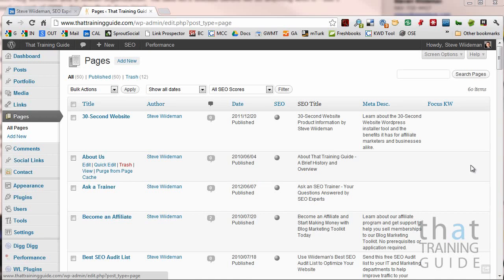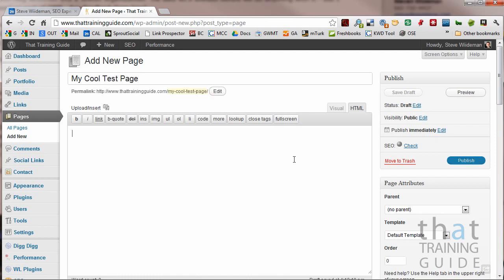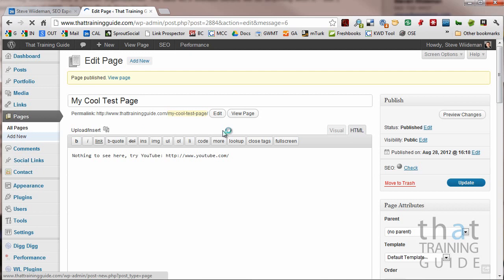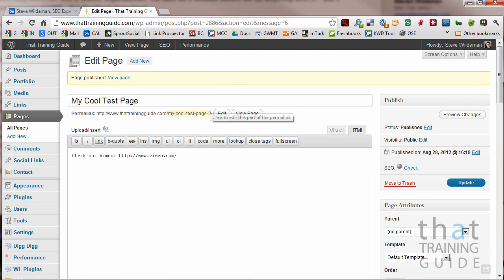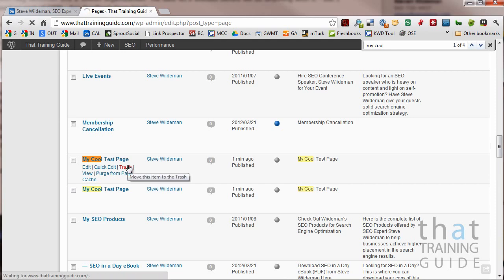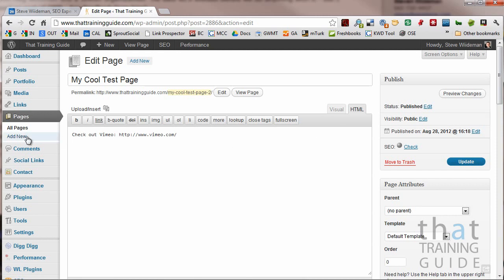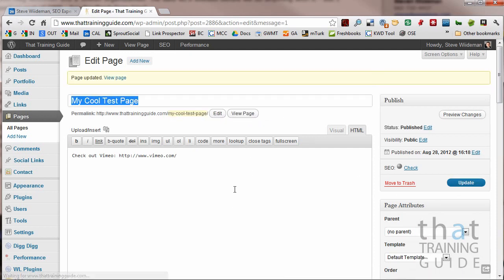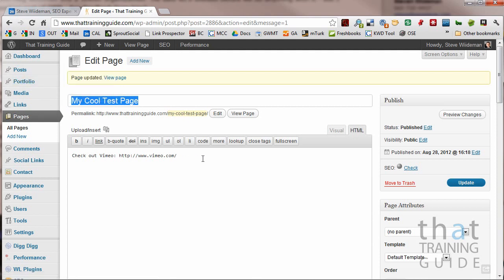Remove the Number 2 in a WordPress Post or Page Permalink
Does it drive you nuts to not be able to remove the -2 at the end of a WordPress permalink? to learn why this happens and how to fix it.